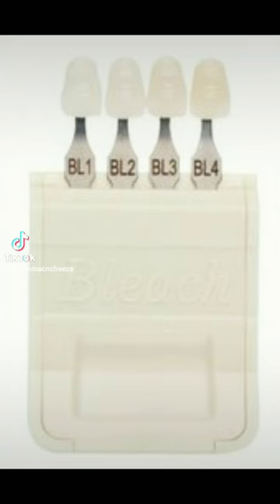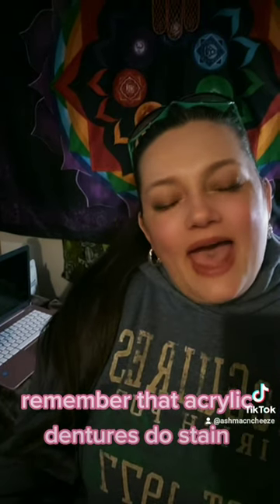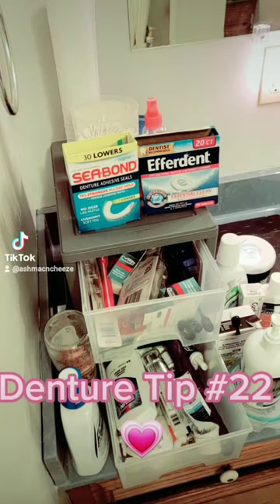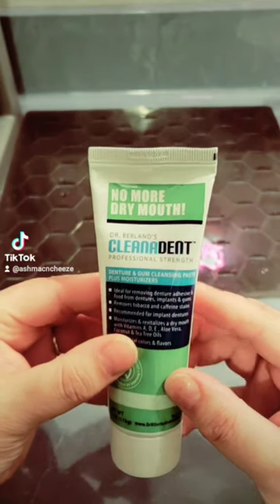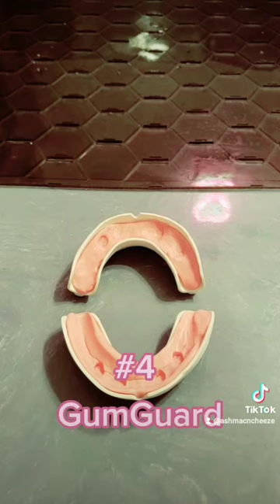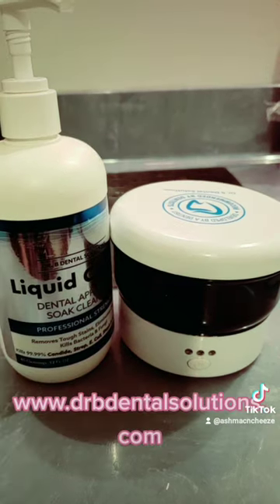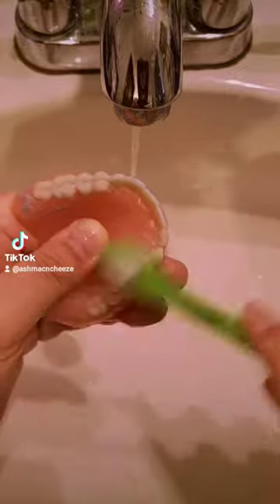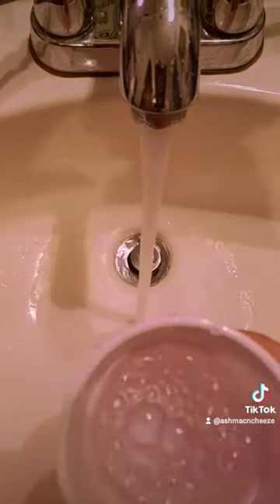Denture Tips 21 & 22 💗 Also a video on how to clean your dentures.